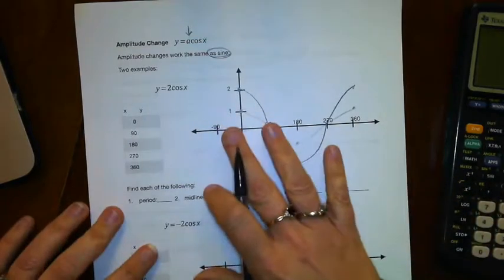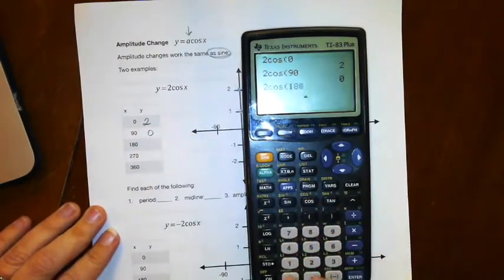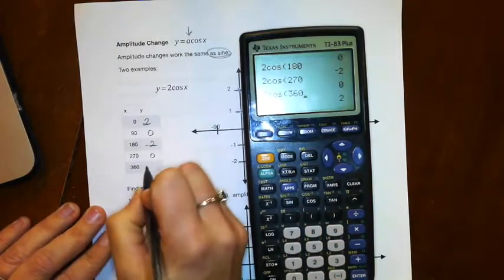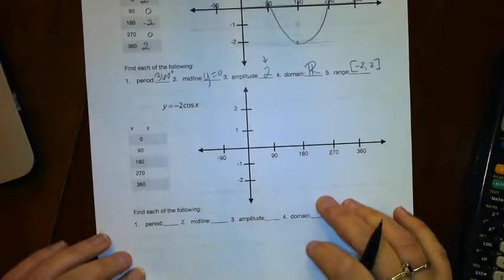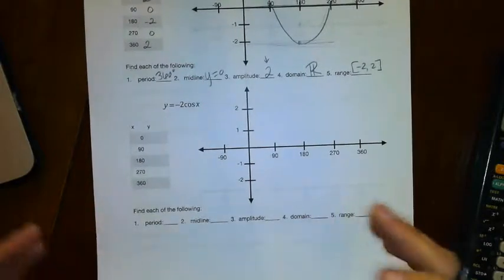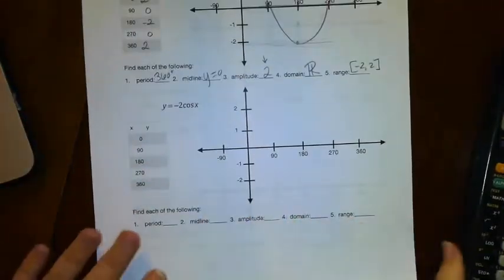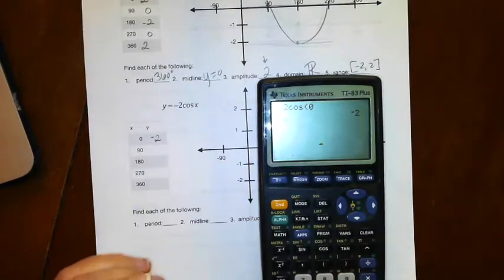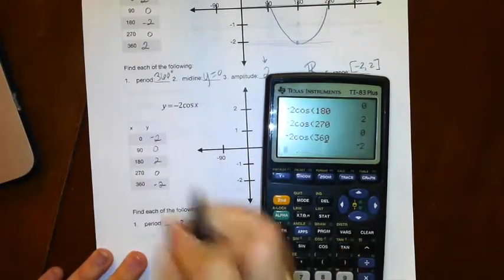graphing cos video 2